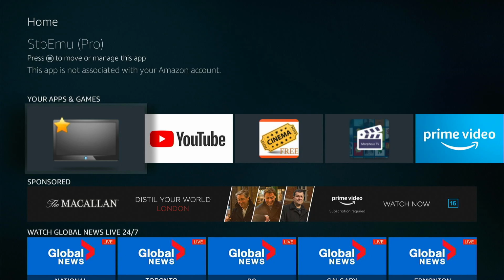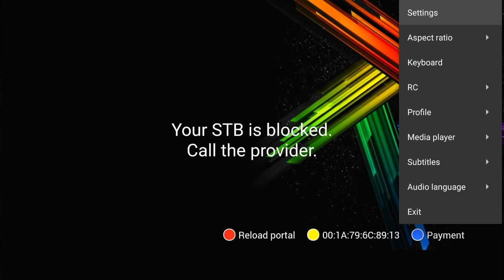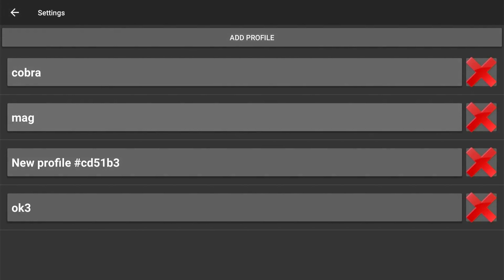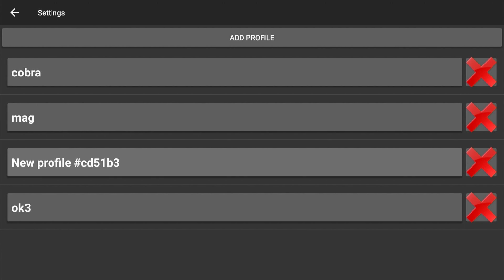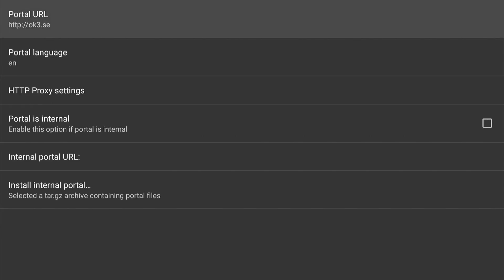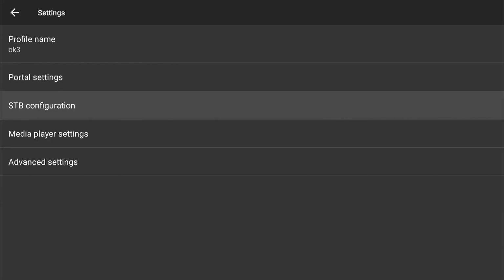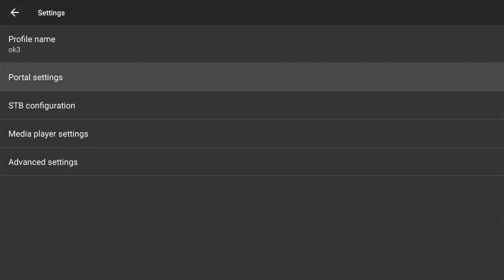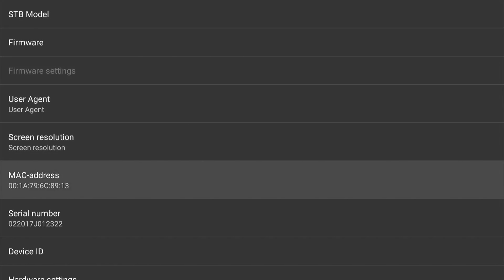WHERE IS MY MAC IN STB EMU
This video shows you how to get your mac and port url to renew your service